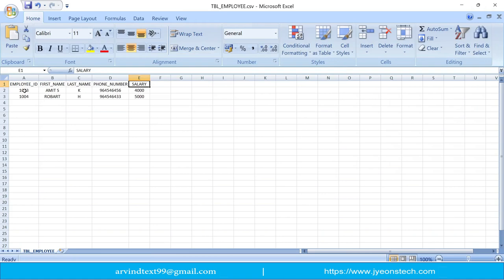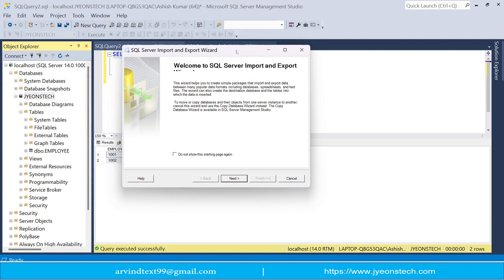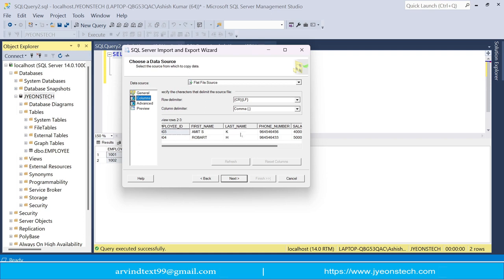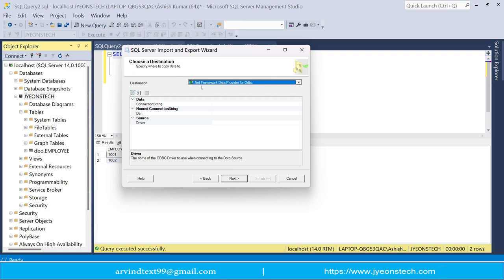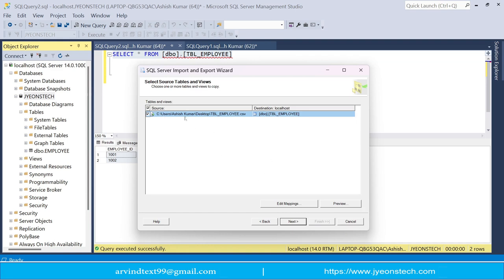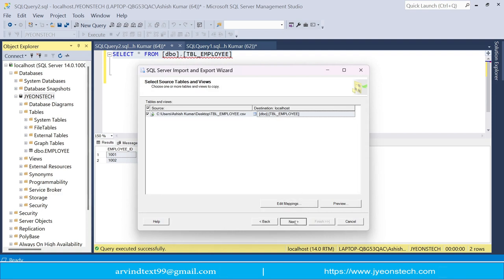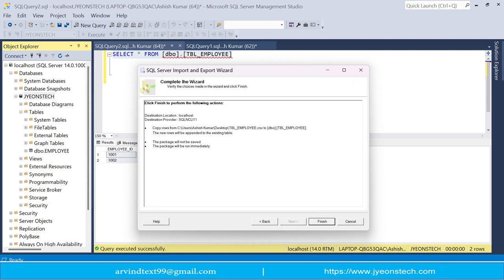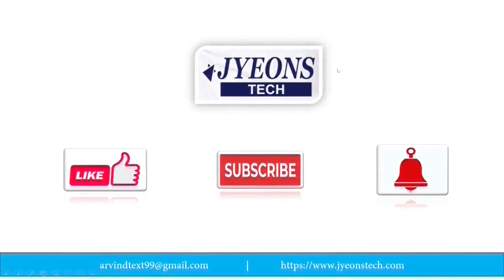Import CSV file into existing Table Sql server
Import csv flat file into existing table sql server using management studio

Topics:-
1. Import CSV file into existing Table using Sql server management studio